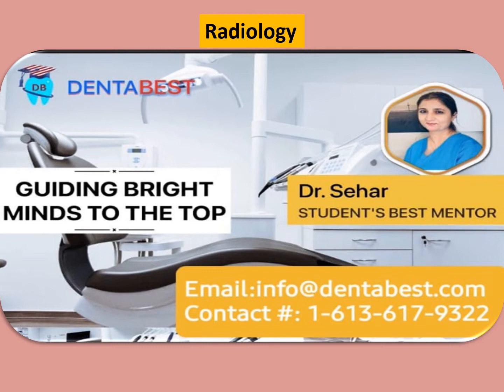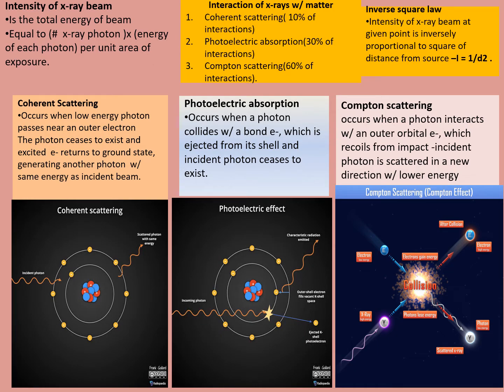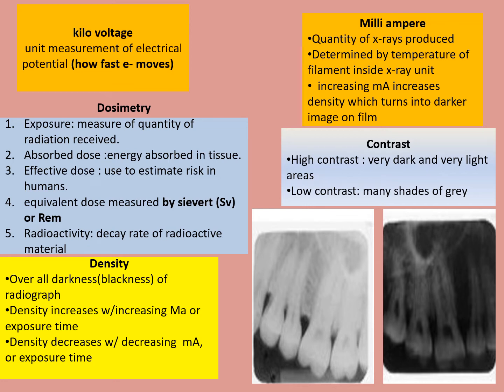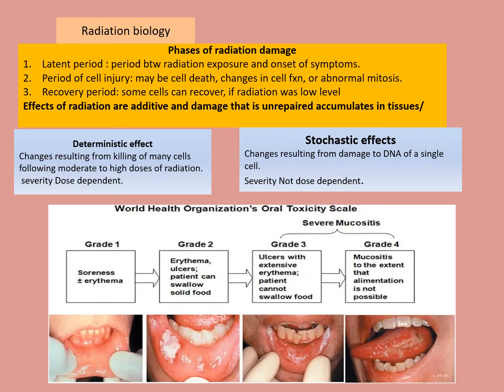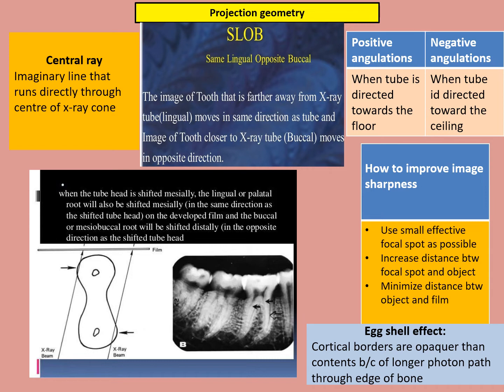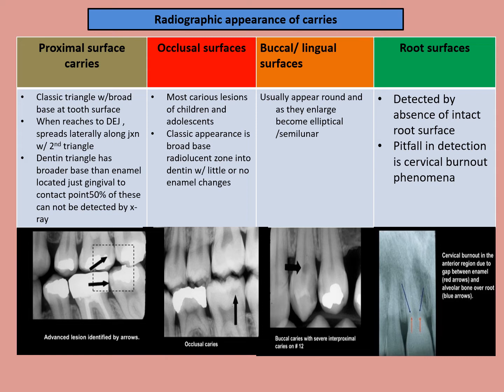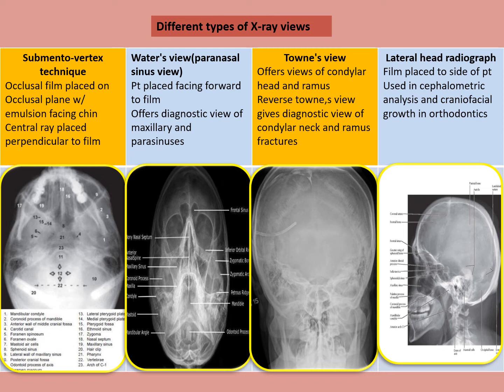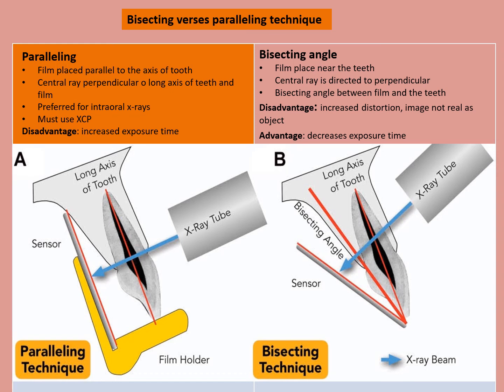radiology final review by Dentabest